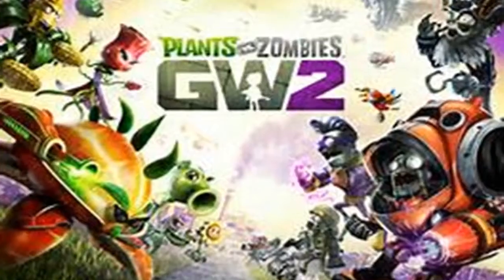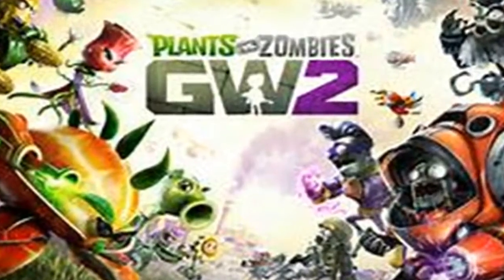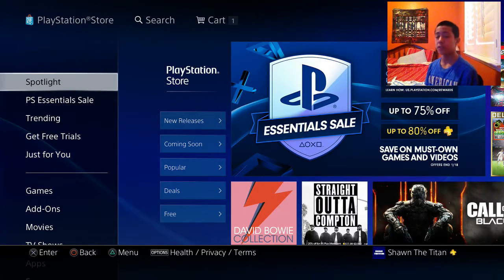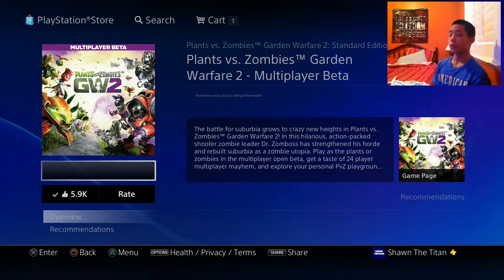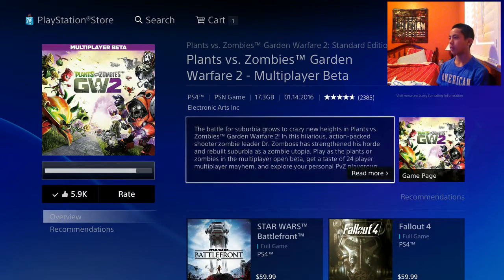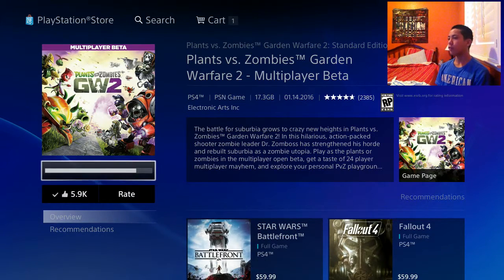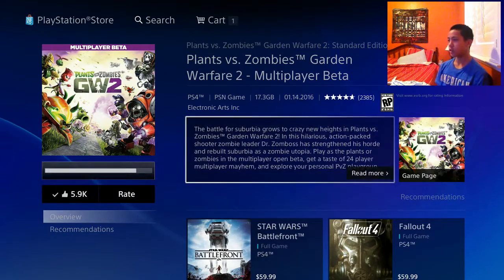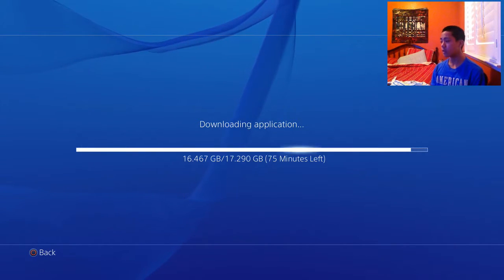PLANTS VS. ZOMBIES: GARDEN WARFARE 2 BETA!!!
In this video, I announce that the beta for PVZ GW2 is out.
I have been waiting for this game for a long time. Obviously, I will play this game whenever I can for mine and your enjoyment. There are new characters, maps, gamemodes, and a lot more!

Check my instagram and Twitter  too for special updates!